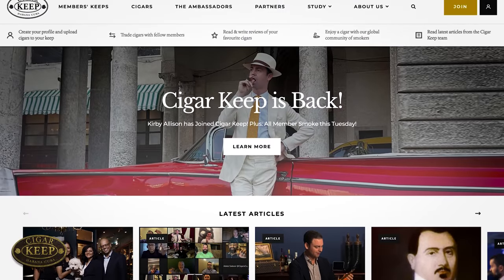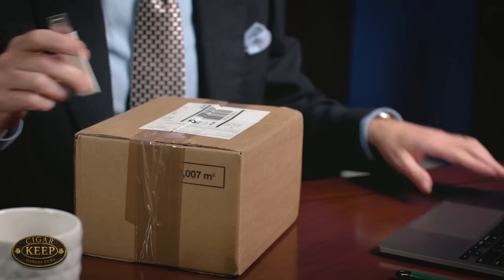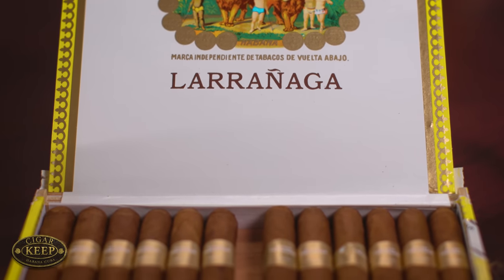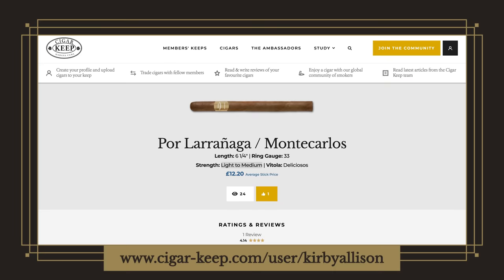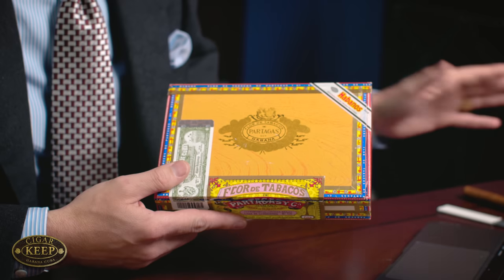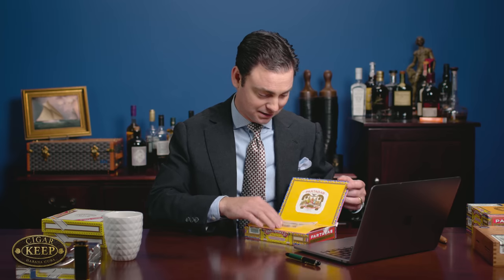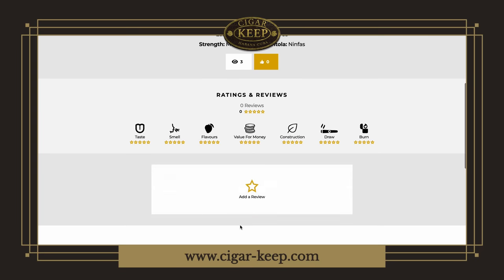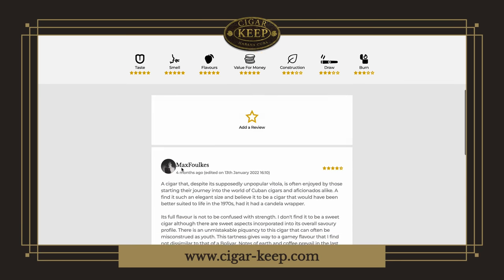Cigar Unboxing and Cigar Keep Humidor Update | Kirby Allison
In today's cigar unboxing video, Kirby unboxes a totally new format of cigars for his humidor: a Por Larragana Montecarlo. First uncovered by Cigar Keep Ambassador Max Foulkes in S4 E4 of @nickfoulkessons5824, the Por Larragana is one of the many "Unusual and Unpopular" vitolas Max has "discovered."

Described by Max on Cigar-Keep as a "a cigar that, despite its supposedly unpopular vitola, is often enjoyed by those starting their journey into the world of Cuban cigars and aficionados alike. A find it such an elegant size and believe it to be a cigar that would have been better suited to life in the 1970s, had it had a candela wrapper."

The Por Larragana is one of the interesting vitolas from Habanos that is often enjoyed by the connoisseur of Cuban cigars who appreciate the incredible variety offered by these magnificent cigars!

📍 FOLLOW CIGAR-KEEP ON OUR OTHER SOCIAL MEDIA!

📍 FOLLOW KIRBY ALLISON ON OUR OTHER SOCIAL MEDIA!